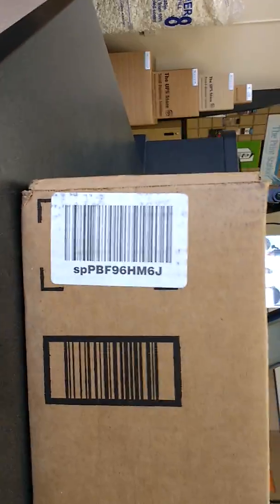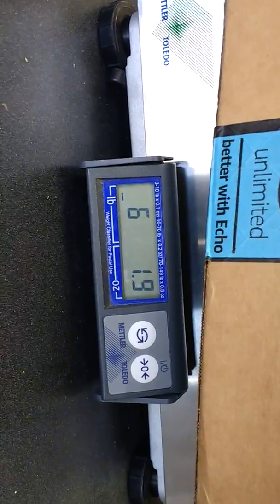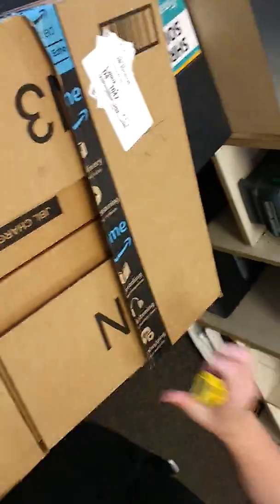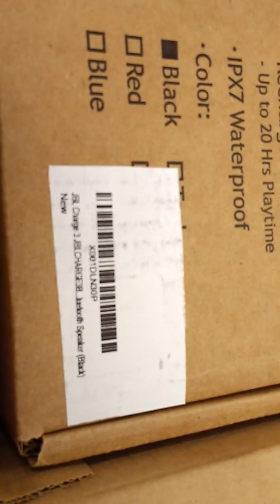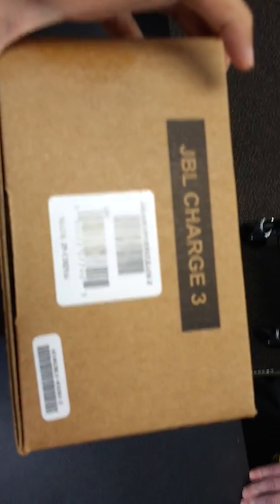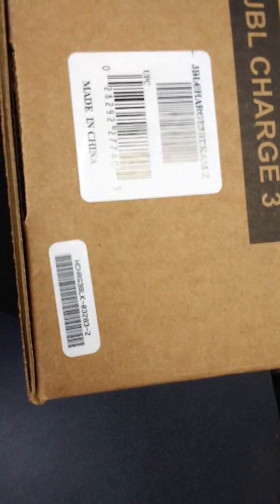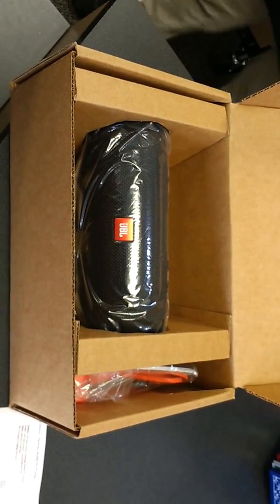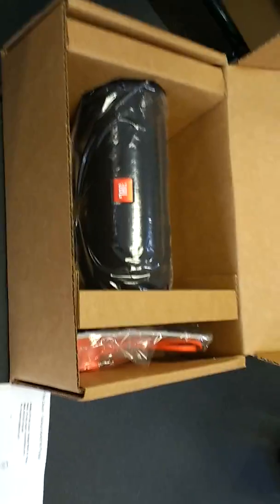Amazon third party seller DigitalAndMore selling refurbished units as new